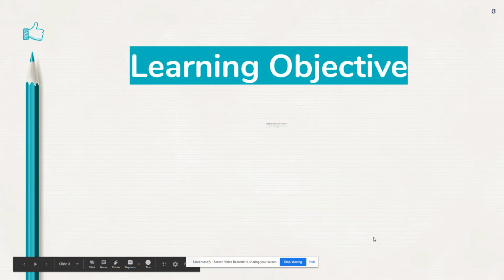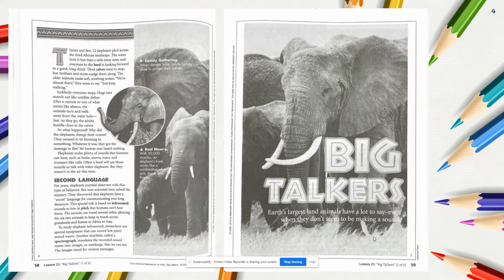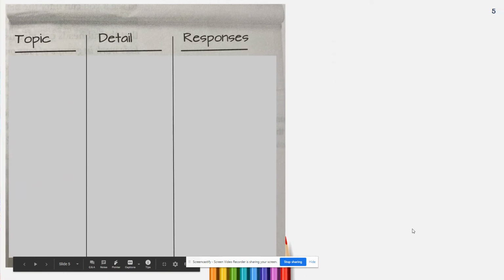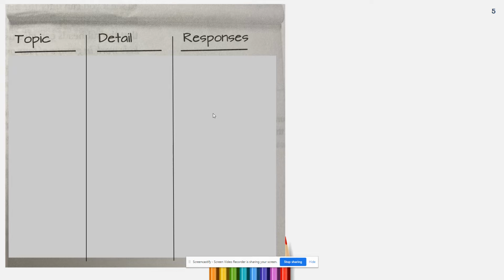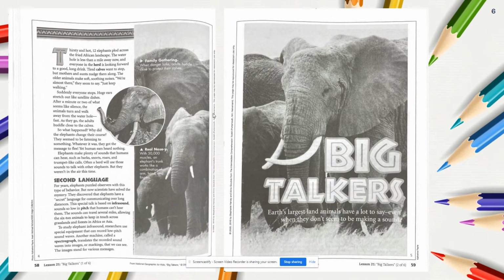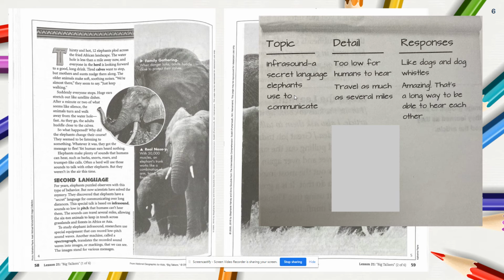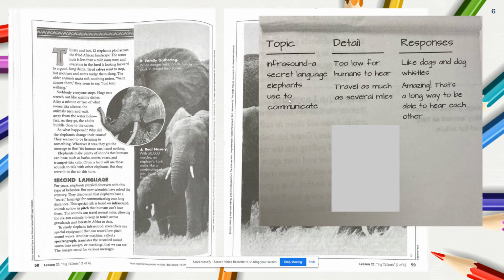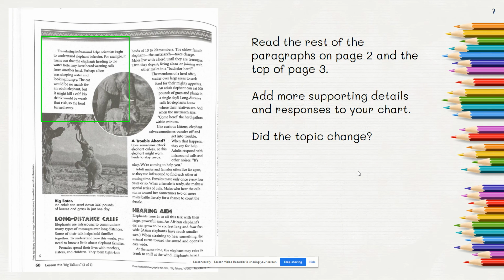Reading Workshop 11/4: Constructing Main Ideas from Supporting Details